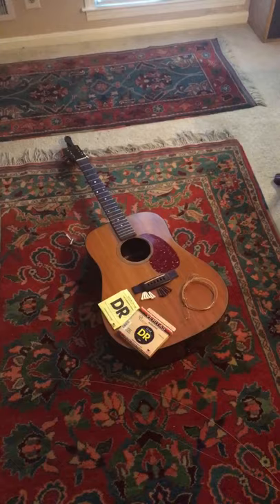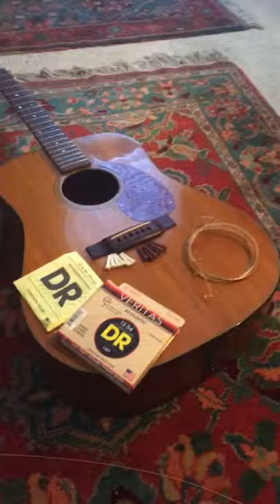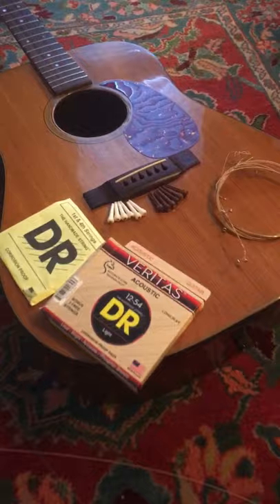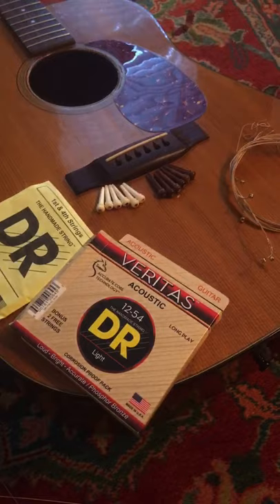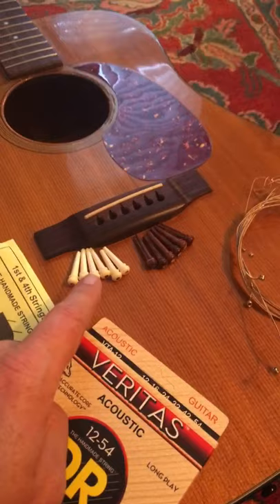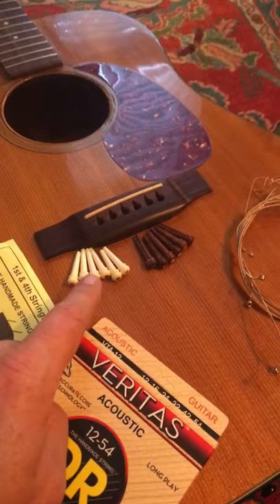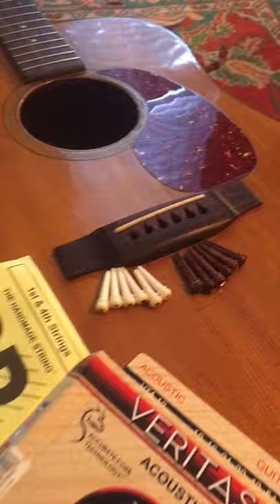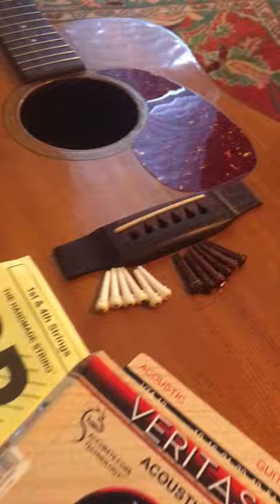1956 Martin Bridge Pin Upgrade POLL!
In this video, we'll ask the eternal question - which bridge pins should I use on my vintage acoustic guitar? In this case, we're choosing between bone with abalone and rosewood with mother of pearl. I'm changing strings anyway, so it's a good time to change. The idea is moving from plastic pins to either should be an upgrade in tone...theoretically. Maybe we'll do another video testing that.